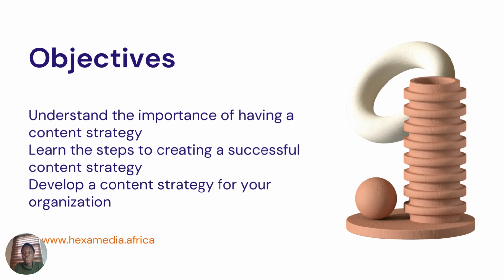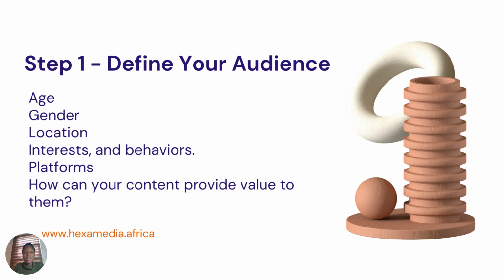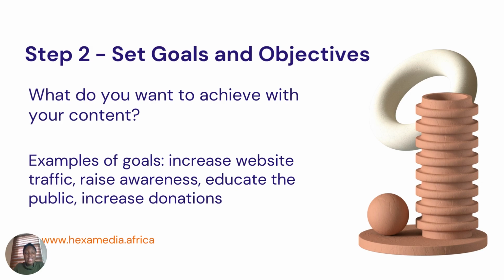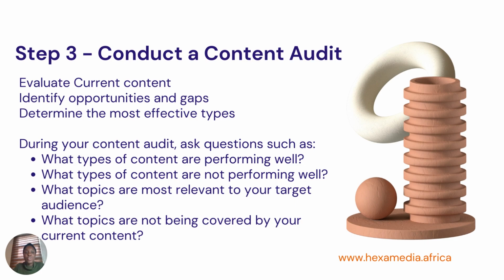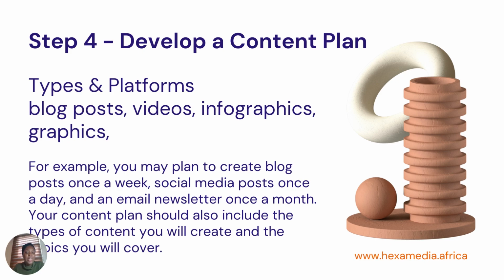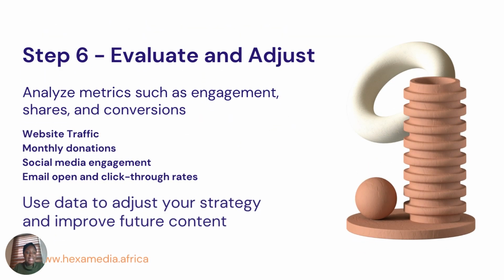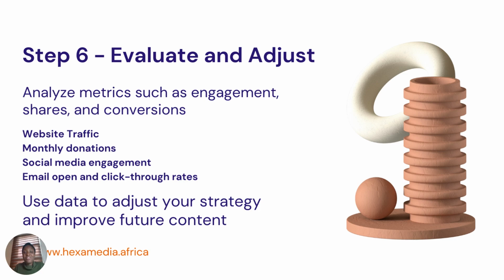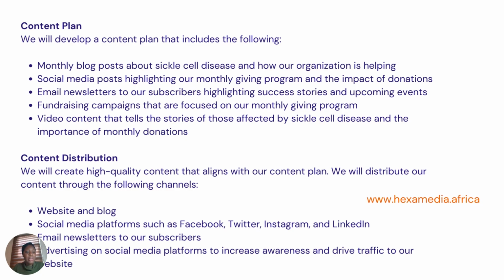CREATING YOUR NONPROFIT CONTENT STRATEGY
In this video, we'll be discussing the importance of content strategy for nonprofit organizations. We'll be discussing different aspects of content strategy, such as audience research, idea generation, and creation.

Nonprofit organizations face unique challenges when it comes to content marketing, and it's important that they have a comprehensive content strategy in order to succeed. By the end of this video, you'll have a better understanding of how to create a content strategy for your nonprofit organization.